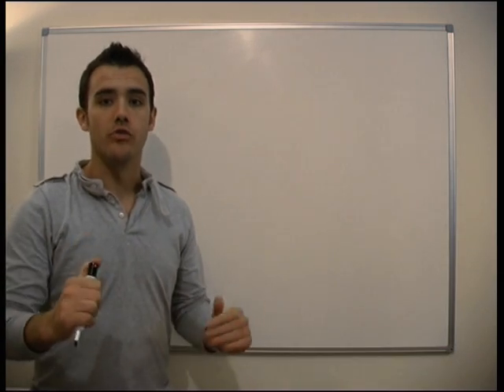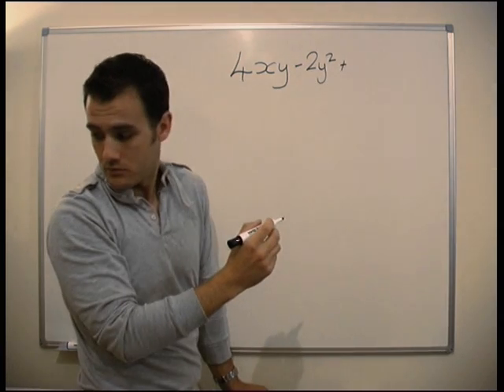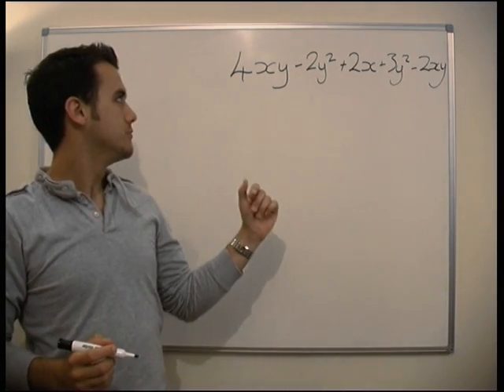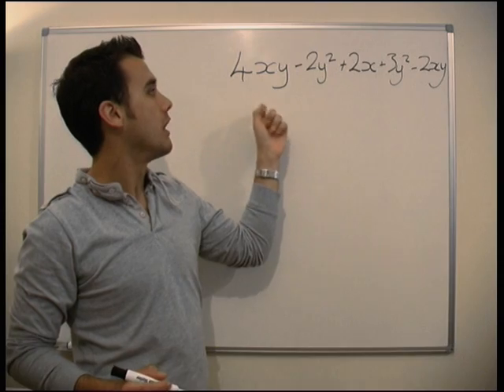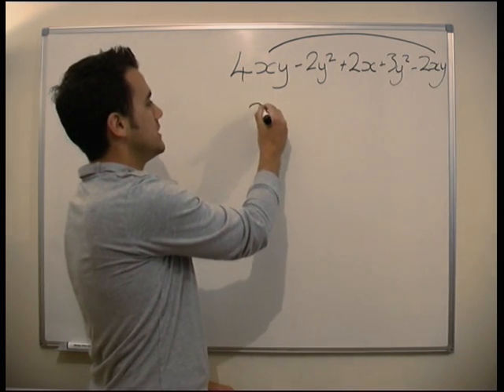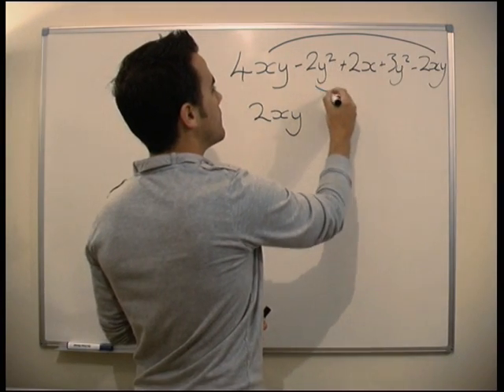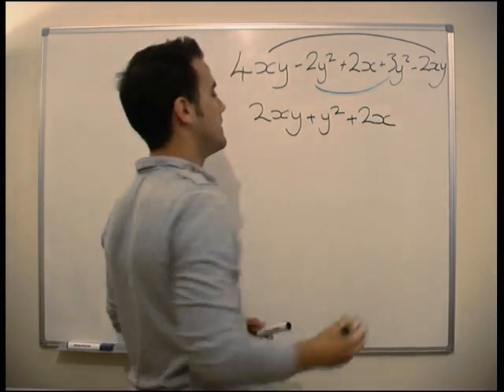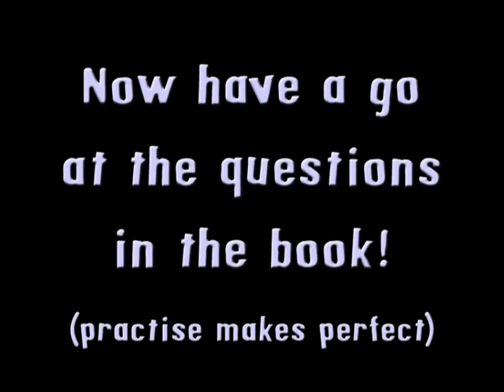Maths - Algebra - Collecting Like Terms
A maths tutorial video on how to collect like terms in an equation to halp your solve problems using algebra.